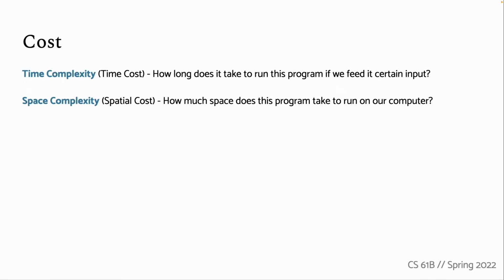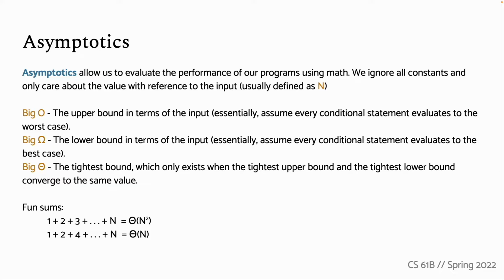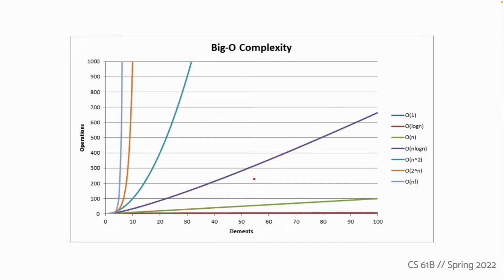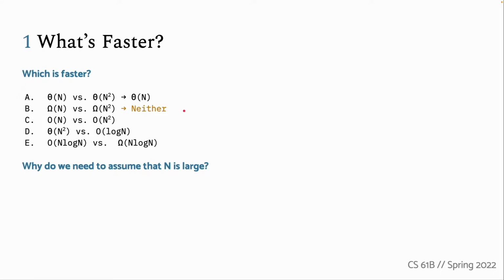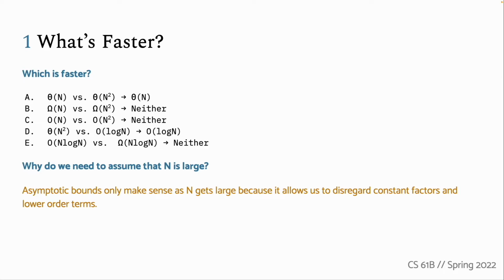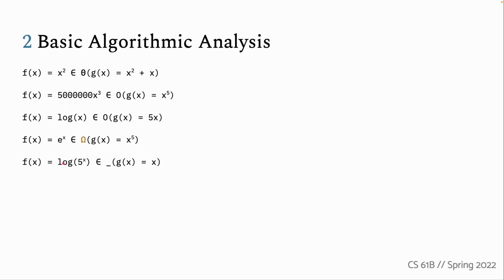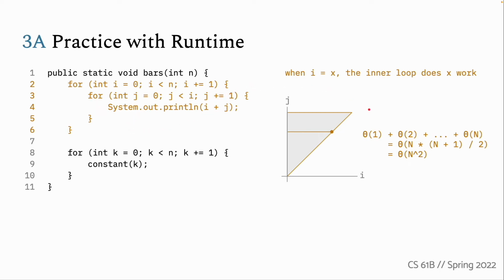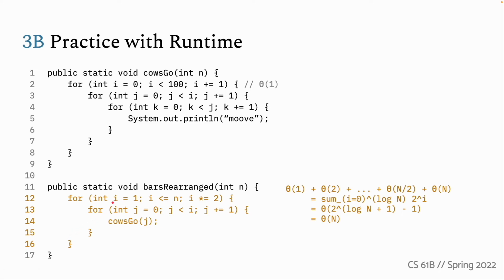Discussion 07 Walkthrough • CS 61B Spring 2022